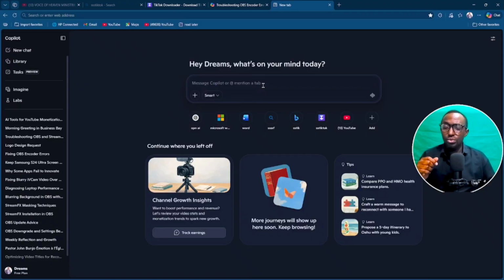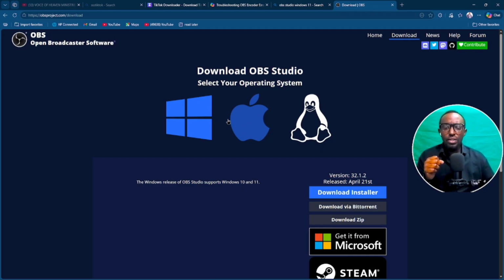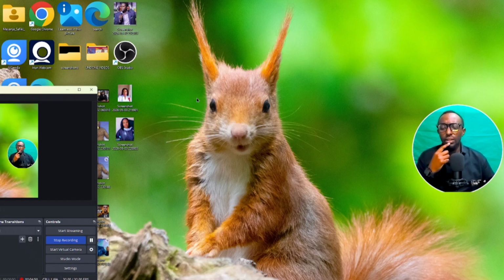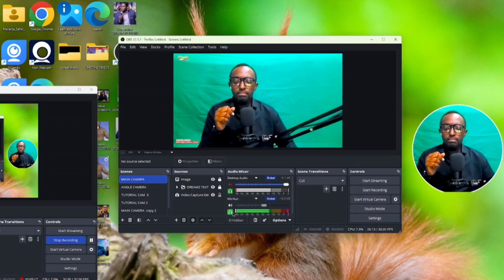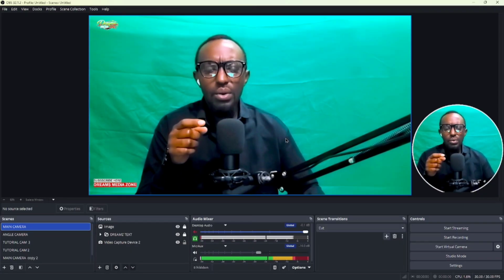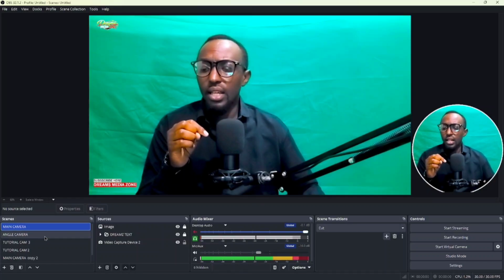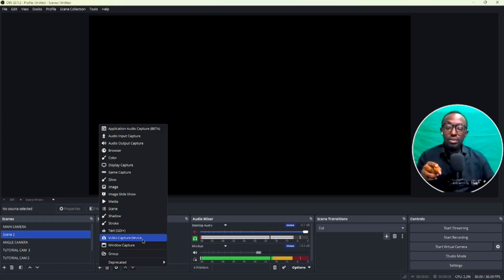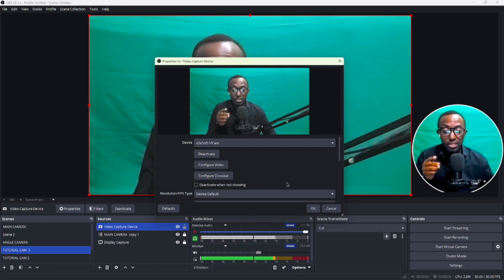How to Record Your Screen Using OBS (Fast & Easy Tutorial)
Learn how to record your screen using OBS Studio in a simple, fast, and beginner‑friendly way.  In this video, I show you the exact steps to set up OBS, choose the right settings, and start recording your videos with high quality.What you’ll learn:  - How to install and set up OBS  - Best recording settings for clear videos  - How to record your screen smoothly  - How to save your recordings in HD  If you found this helpful, subscribe for more tutorials on YouTube growth and content creation.
OBS tutorial 2026
- How to record screen OBS
- OBS screen recording
- OBS setup guide
- OBS for beginners
- Screen recording tutorial
- YouTube growth tools
- YouTube recording setup
- Best OBS settings
- Record videos with OBS
- OBS Studio guide
- YouTube tutorials
- Dream Media Zone
- Dreams Tech
- Fast screen recording
- Easy OBS tutorial
- YouTube creator tips
- YouTube monetization
- YouTube RPM 2026